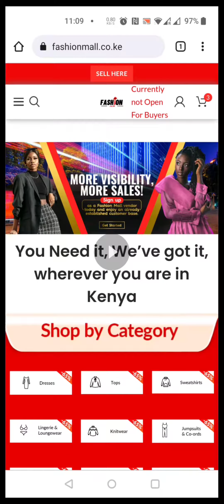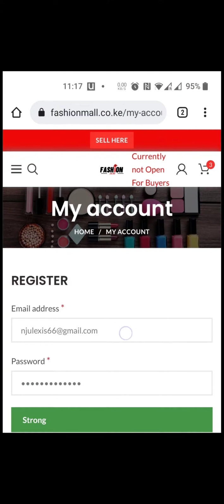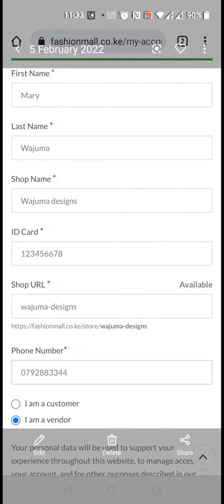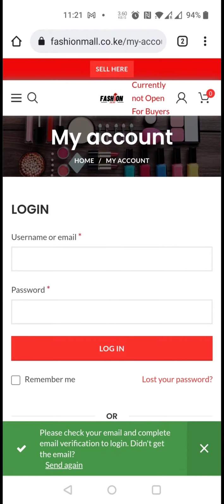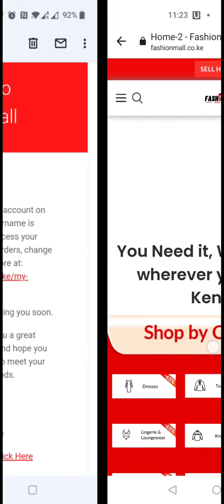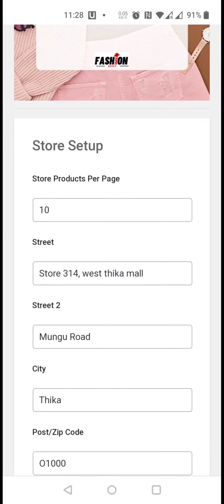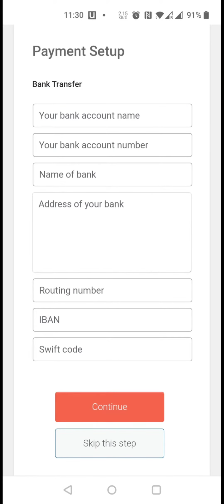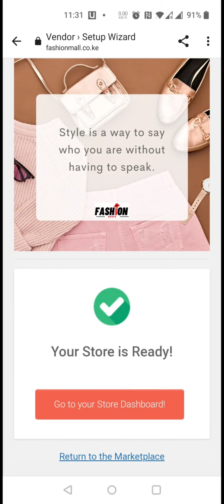How To Register Your Account Fast | Fashion Mall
How To Register Your Account Fast
Fashion Mall

Welcome to Fashion Mall,  If you are new to Fashion Mall and not sure how to Register, watch this quick video to the end. This easy step by step tutorial will get you registered and  in no time at all!